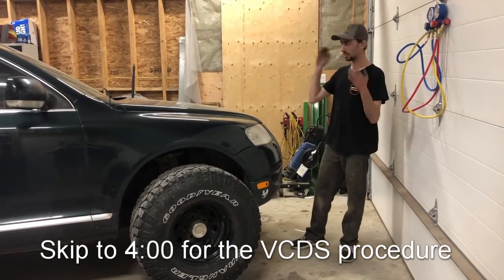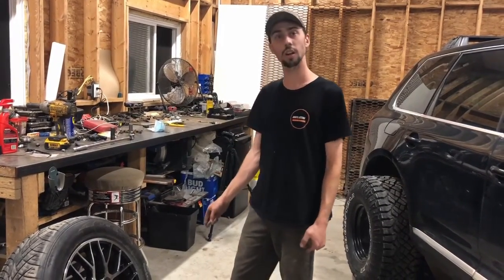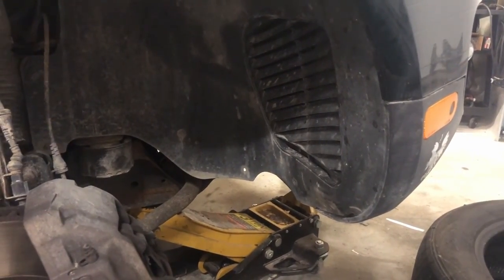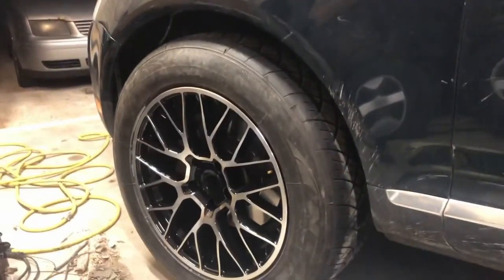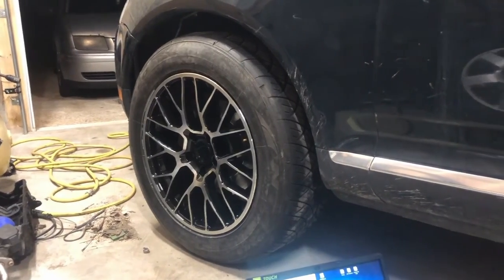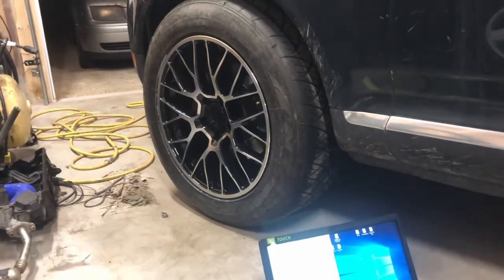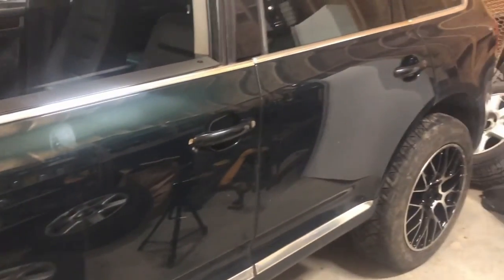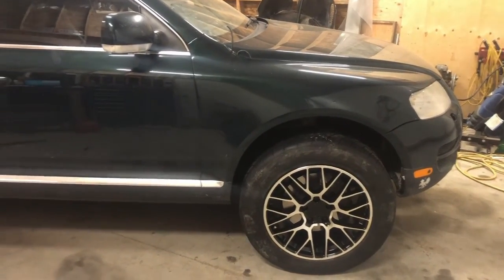Lifting & Lowering 7L Touareg with VCDS (vag-com)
* Skip to 4:00 for the actual VCDS procedure *

Lifting my previously lowered 7L V10 TDI Touareg using the VCDS calibration method for free (mine was lowered 30mm already). To do this you tweak your actual hub-to-arch height measurements so the sensors think its sitting higher or lower then what it actually is. Factory measurements Front: 497mm Rear: 502mm.

-If you want to LIFT your Touareg from the current height enter a measurement less then the actual measurement. This difference will be how much you lift it (true measurement of 497mm in the front, enter 477mm instead and it will lift the Touareg 20mm to a measurement of 517mm).
-If you want to LOWER your Touareg from the current height enter a measurement more then the actual measurement. This difference will be how much you lower it (true measurement of 497mm in the front, enter 517mm instead and it will lower the Touareg 20mm to a measurement of 477mm).

Channel 34  - Level control
Security access log in 31564